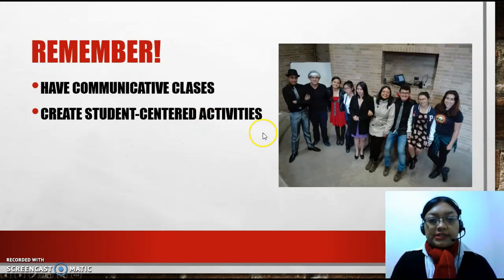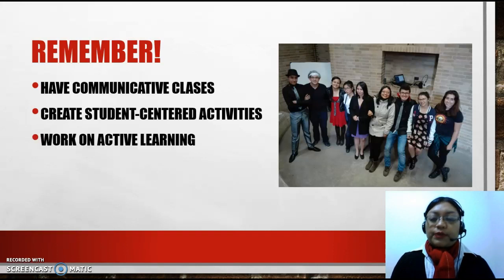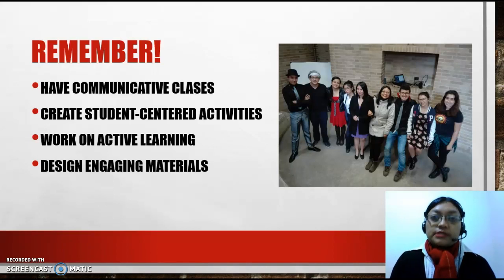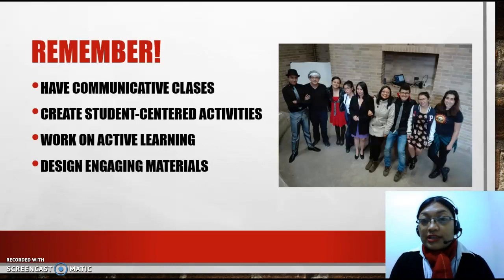How Am I as a Teacher?